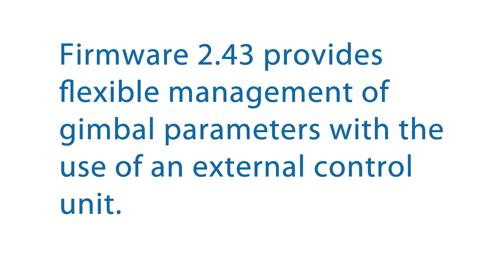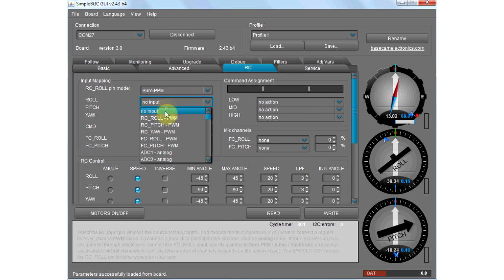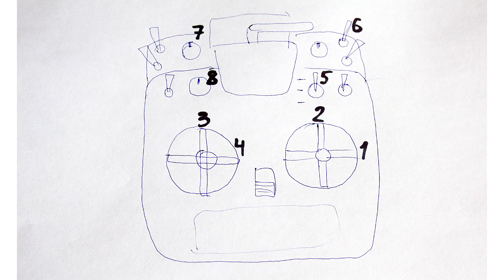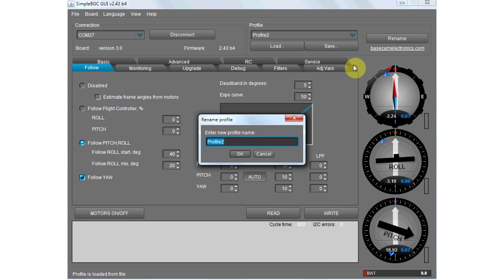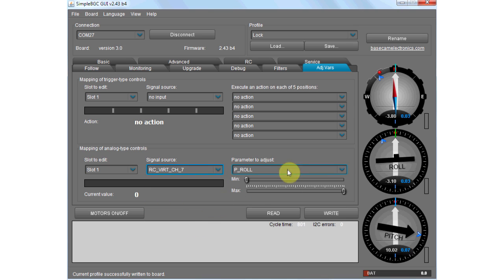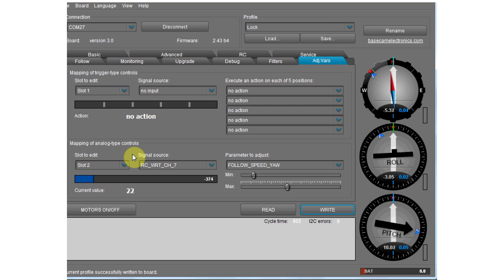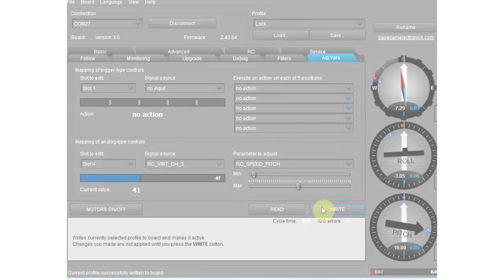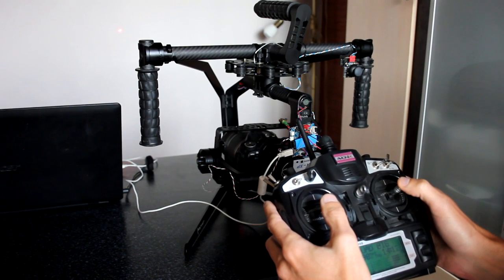Adjustable variables. Firmware 2.43, SimpleBGC 32-bit